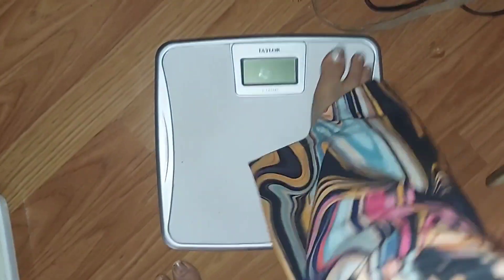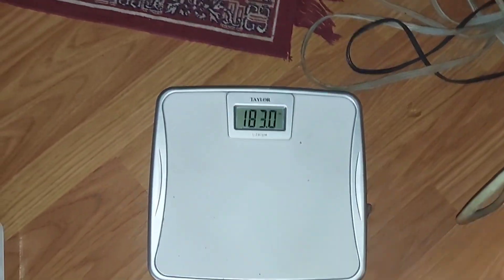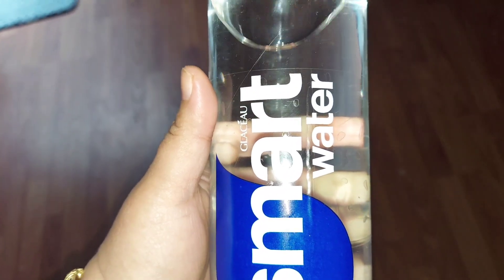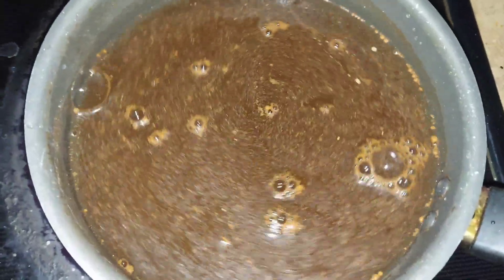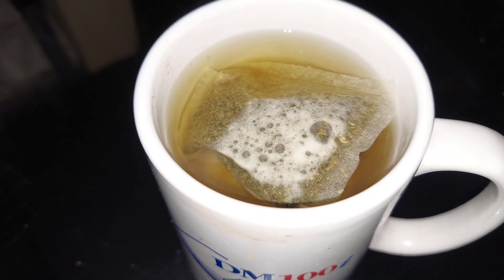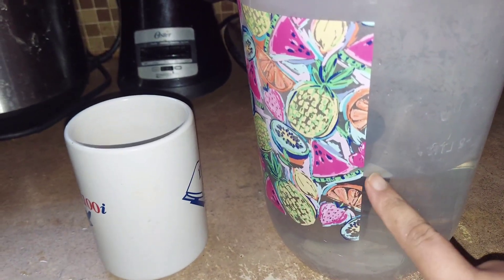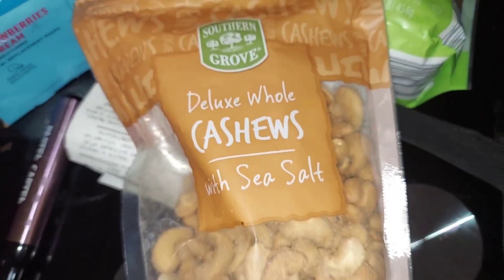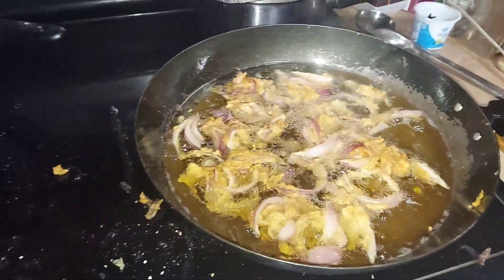DAY-20 Intermittentfasting 18:6||what i eat in a day||telugu video